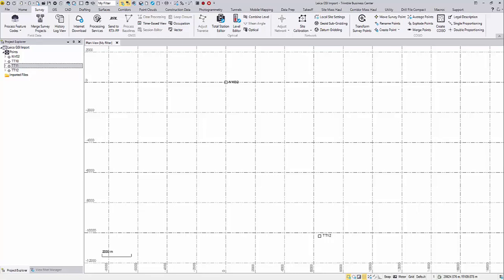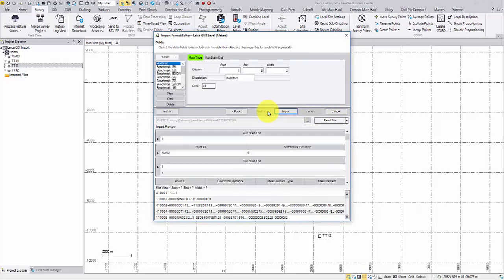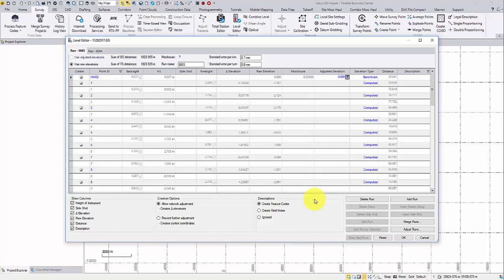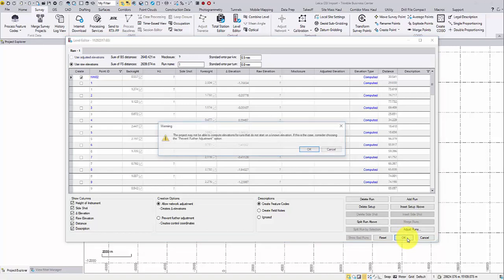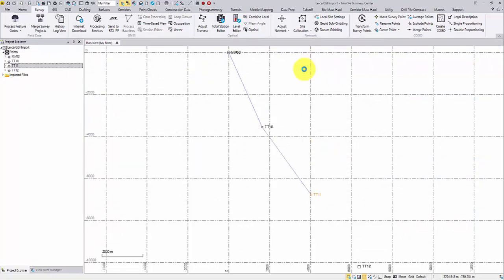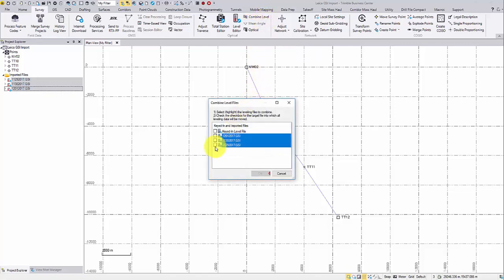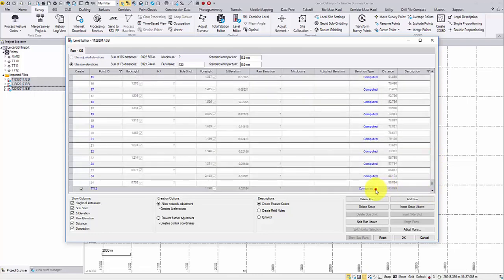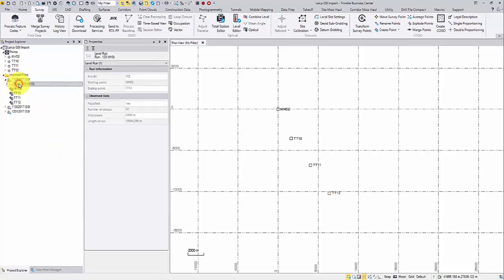Leica GSI Level Data Import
This video will demonstrate how to import the Leica level data in GSI format to Trimble Business Center, with the help of pre-defined import templates and the level editor.

Available as shown in TBC v5.0 and later. Contact your local distribution partner using the links below for more information about TBC and in-person training on TBC and other Trimble products!